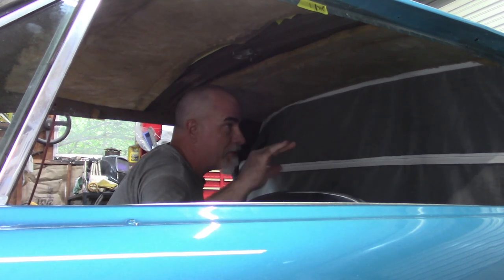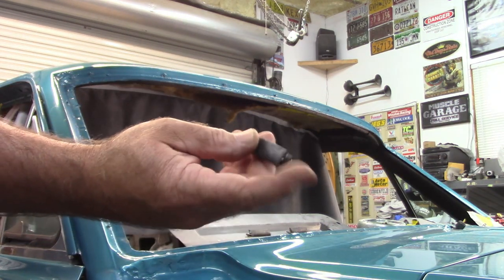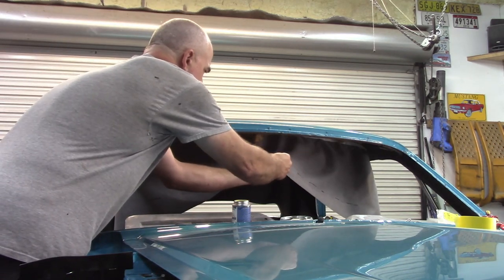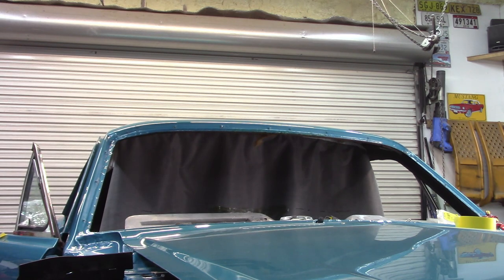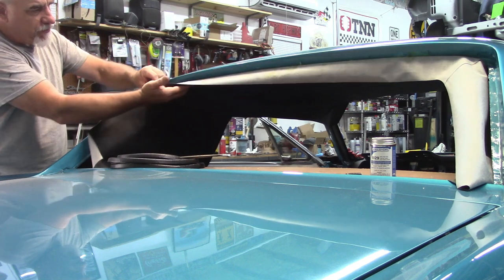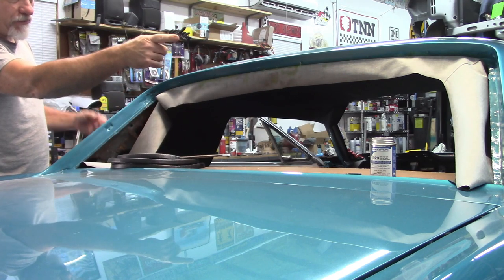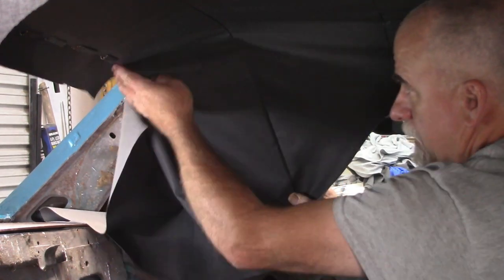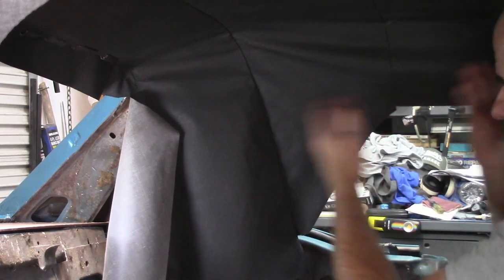Headliner install in a classic Mustang. Part 2. Jade part 80.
In this video, I go over some of the details about glue, and doing the initial install. I also talk about where to cut the headliner for better movement.